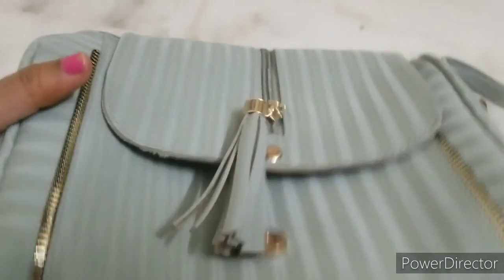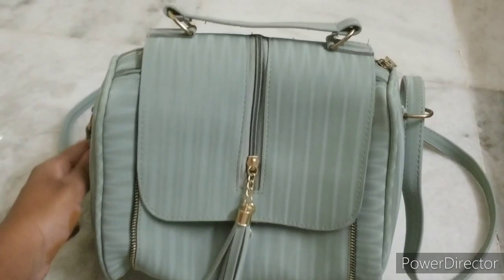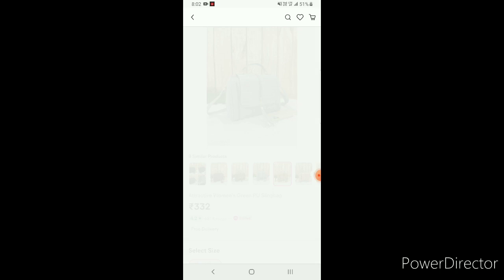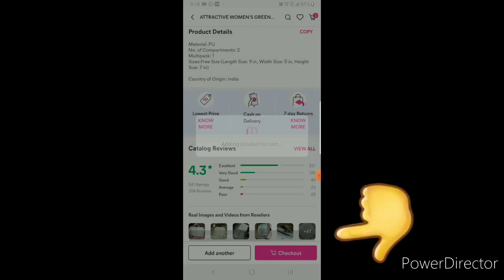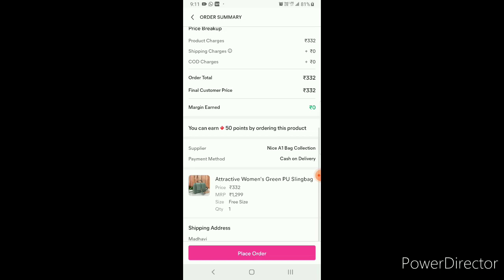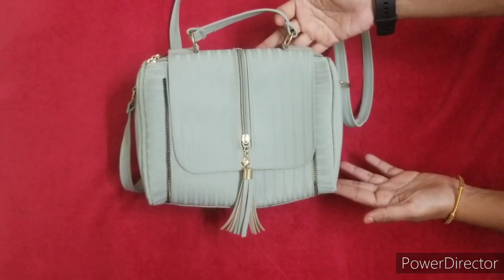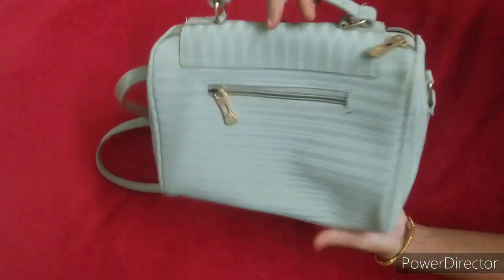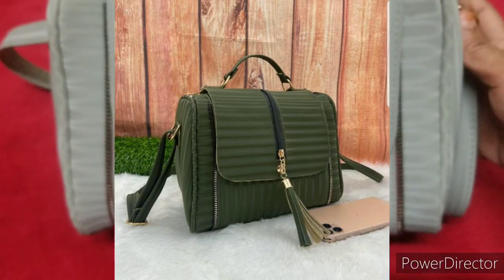Meesho sling bag Haul ||Trendy Design || Cheap and best collection